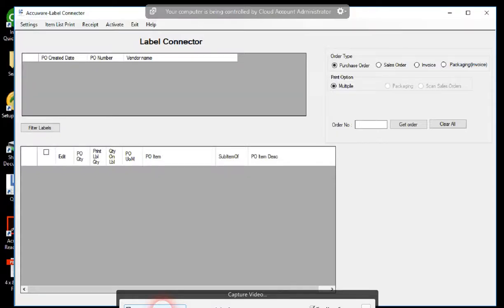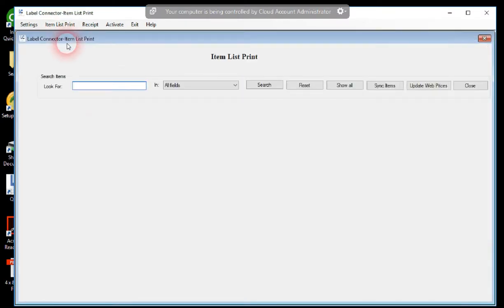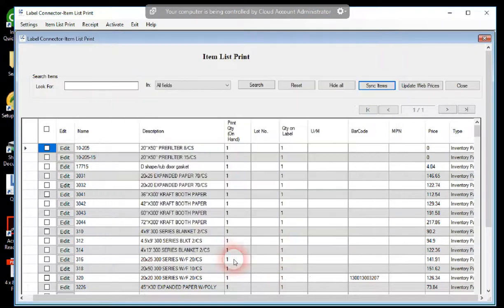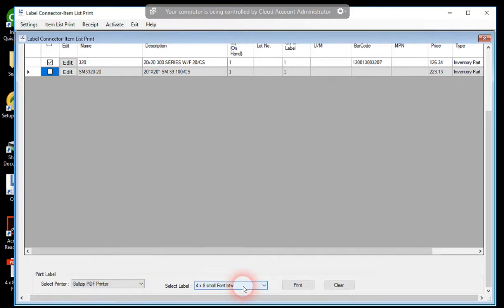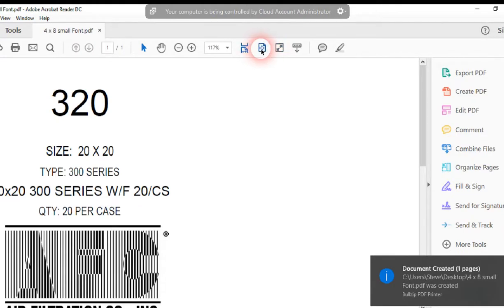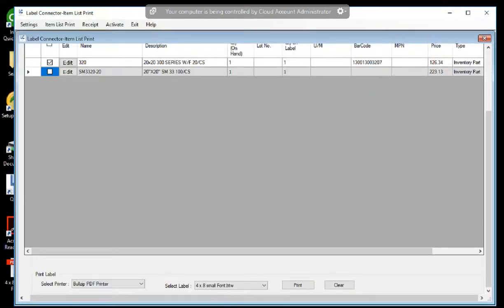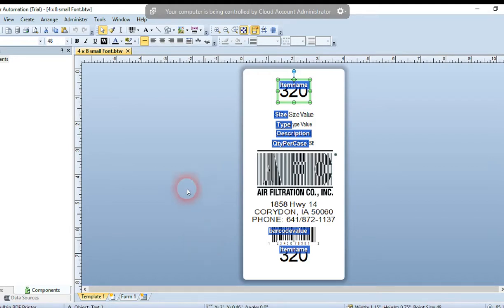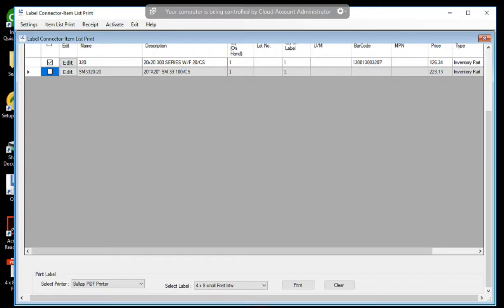QuickBooks Item label printing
Label Connector Product from Accuware describes how to easily design and print any label you require using your QuickBooks Items list and Label Connector from Accuware Inc.